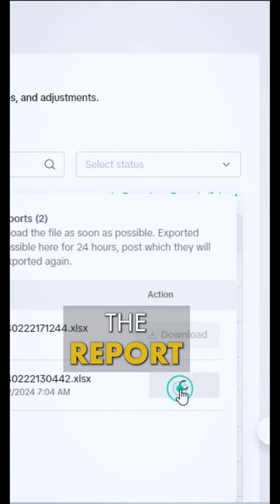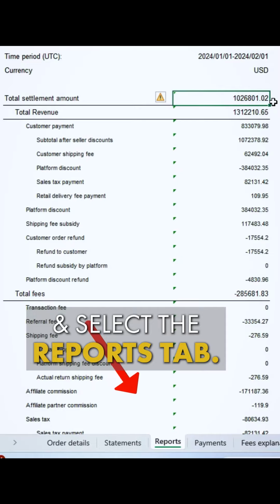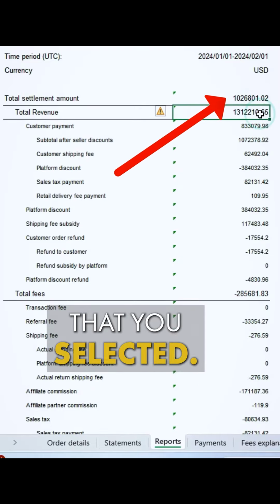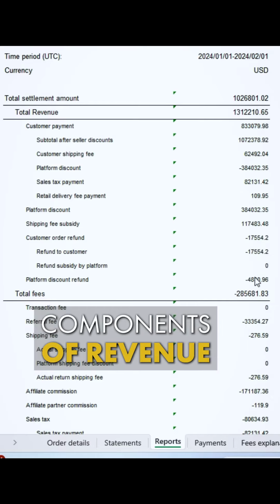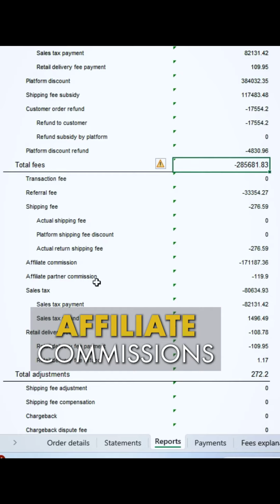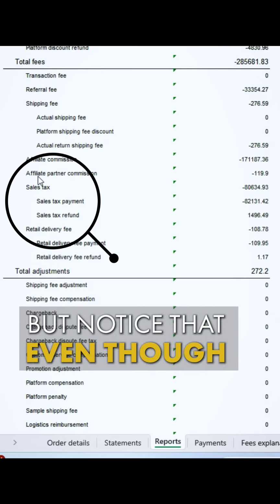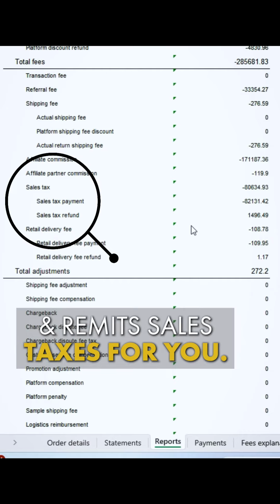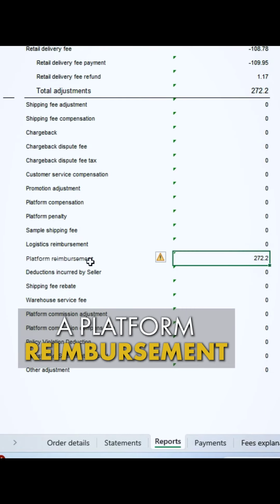TikTok Shop bookkeeping the Finance report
📘 Download your FREE Shopify Bookkeeping Blueprint and gain access to my proven step-by-step processes for success

🎓 Enroll in my comprehensive online course, Shopify Bookkeeping DIY, for doing your own Shopify bookkeeping.

📚 Are you ready to work with a team of trusted and reliable Shopify bookkeeping pros? Learn more about our bookkeeping, coaching, and integration services and pricing

🔔Stay updated with all the latest content, webinars, courses, and more by joining my email notification list

⏱️ **Streamline your workflow by automating your Shopify and QuickBooks integration with A2X.